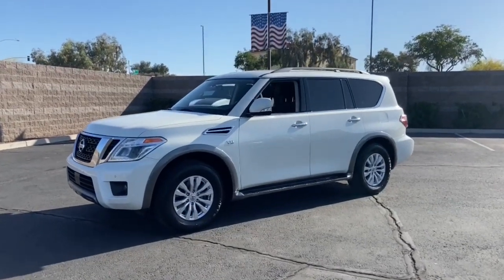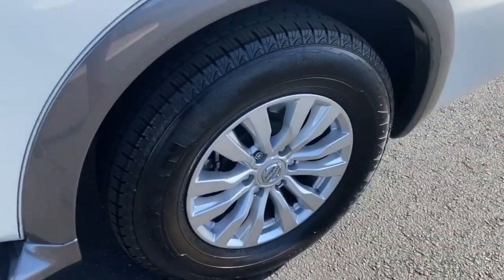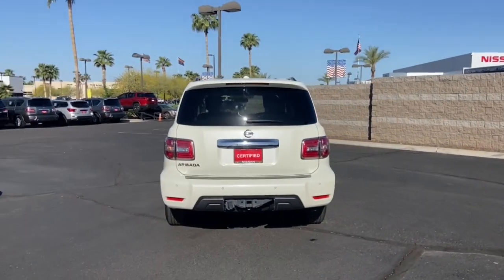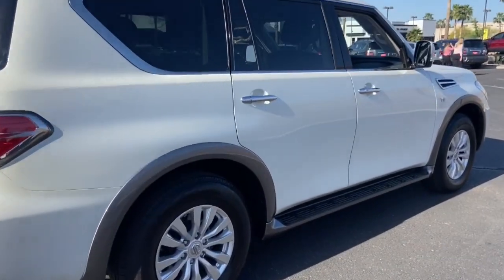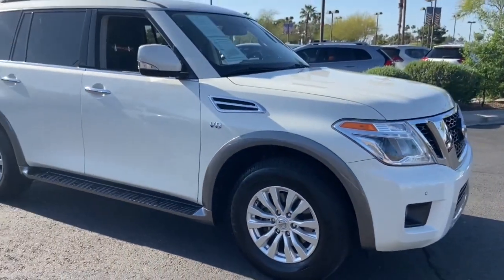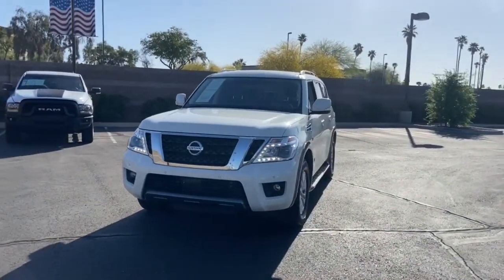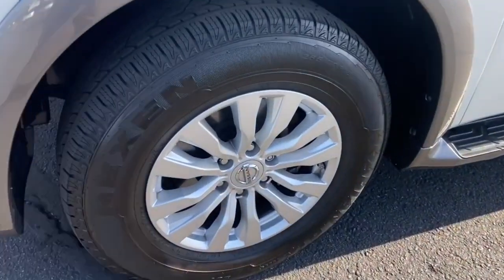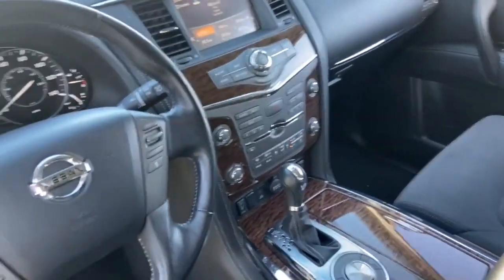2019 Nissan Armada Phoenix, Mesa, AZ NN337754A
Pearl White Tricoat Used 2019 Nissan Armada available in Phoenix, Arizona at East Valley Nissan. Servicing the Mesa, AZ area.